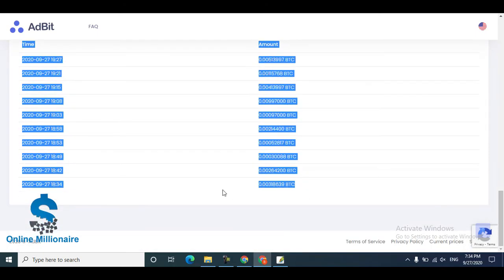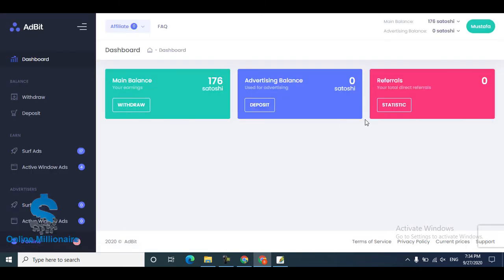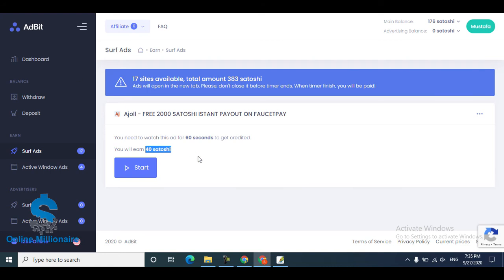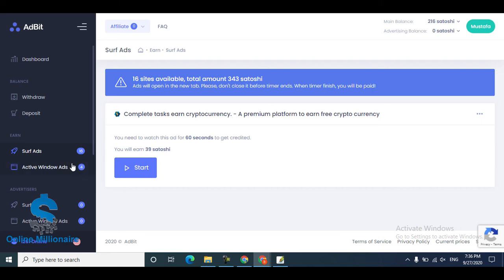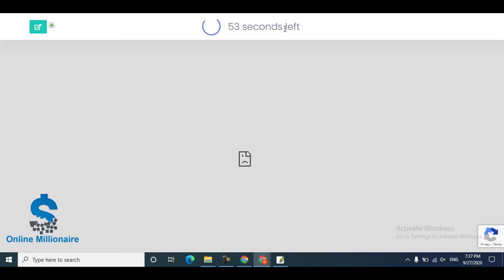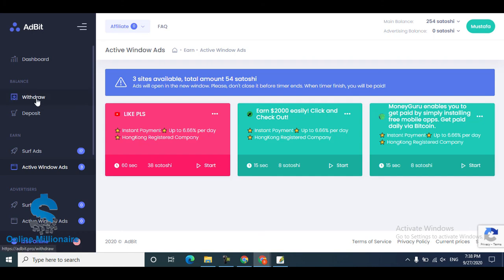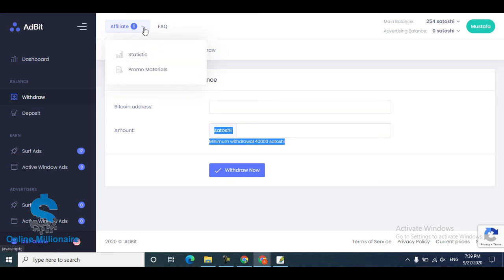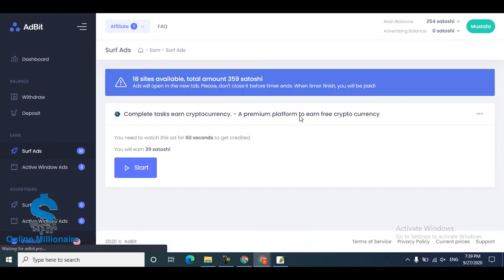Adbit 80 Ads To Watching And Earn Free Crypto 1000 Free Sat Online Millionaire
Ethdrain App
Ethdrain App Withdraw proof
Btcrewardy